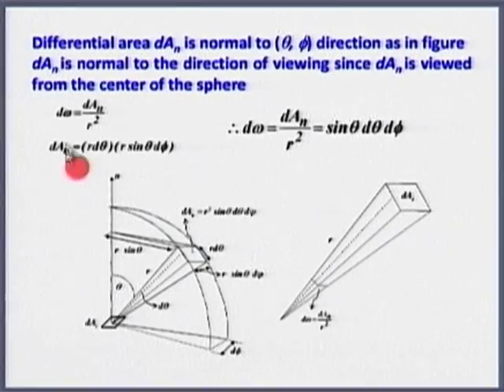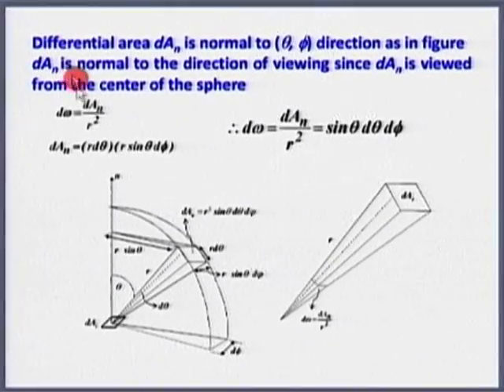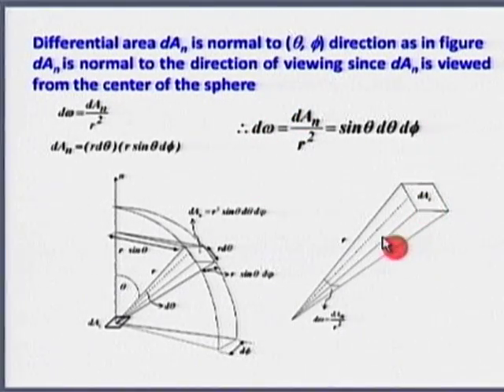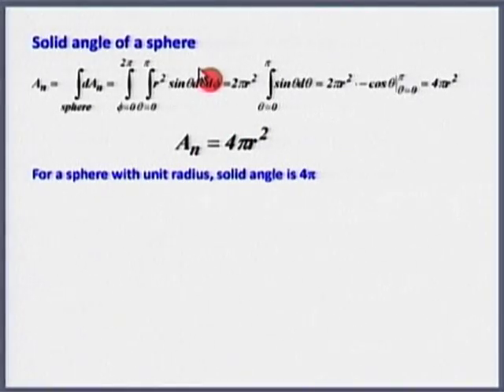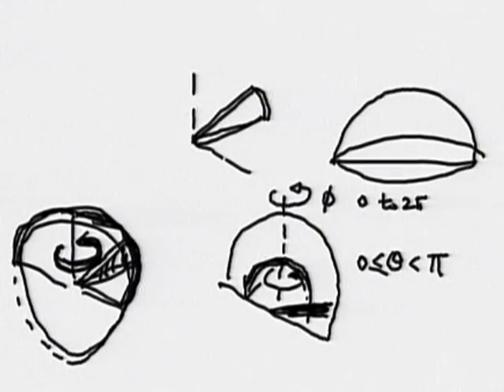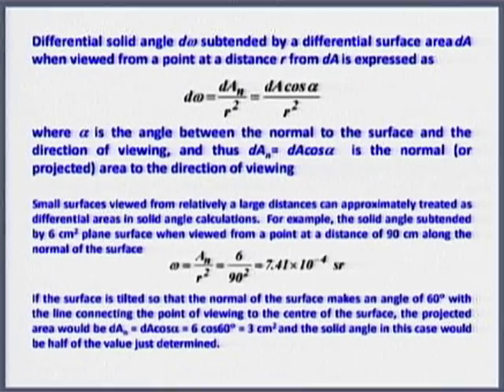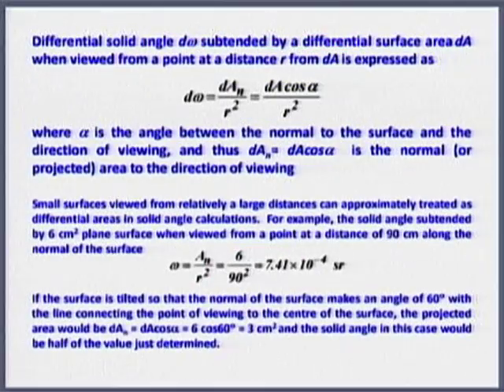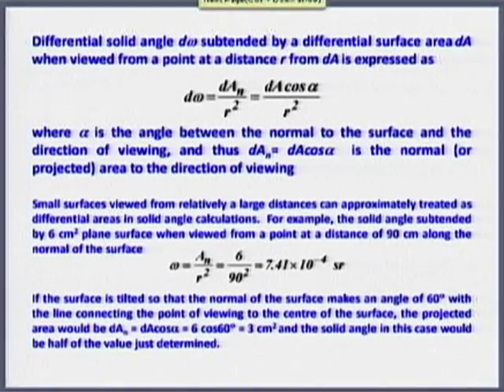HT M L11B Radiation 1